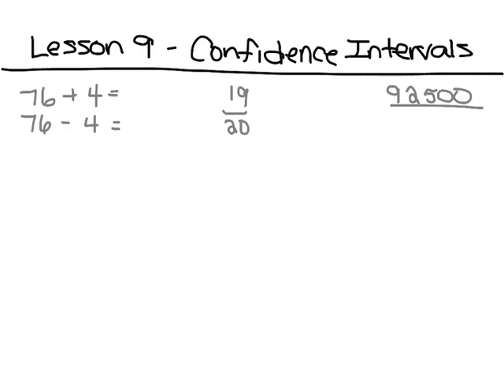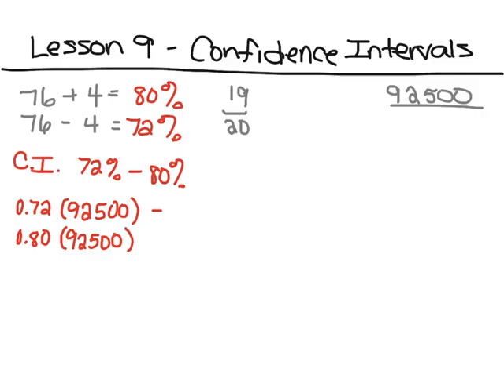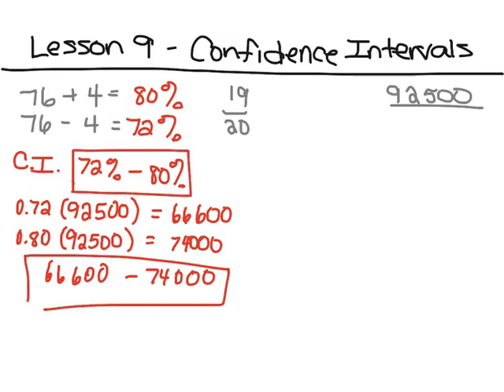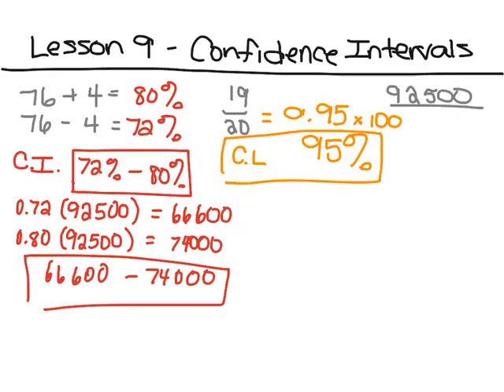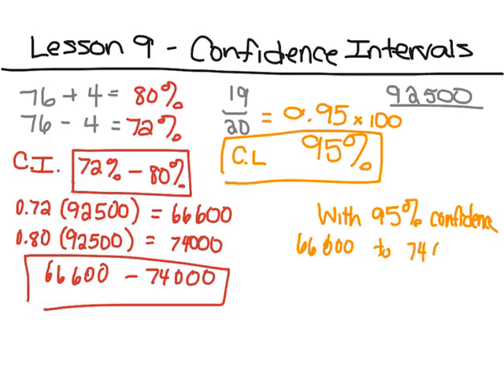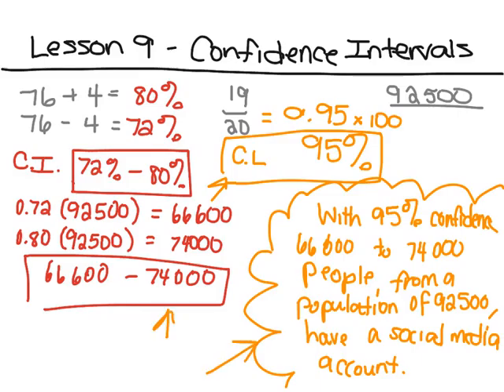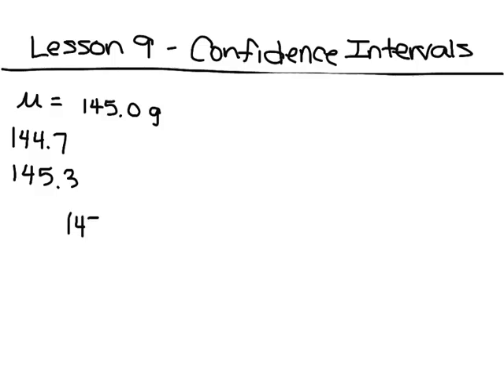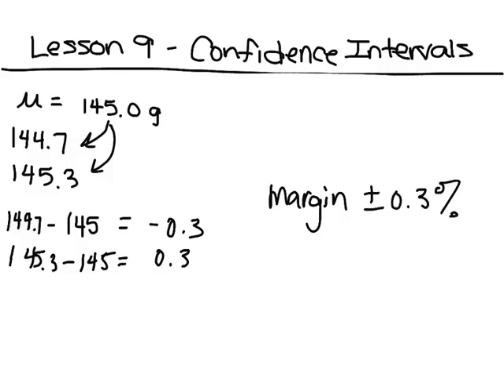Foundations 20 - Statistical Reasoning - 9 - Confidence Intervals